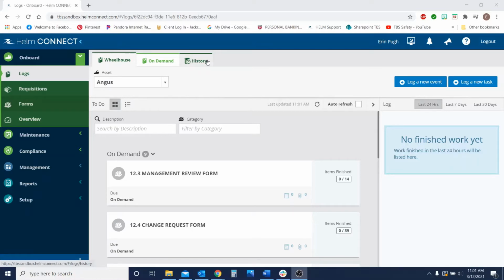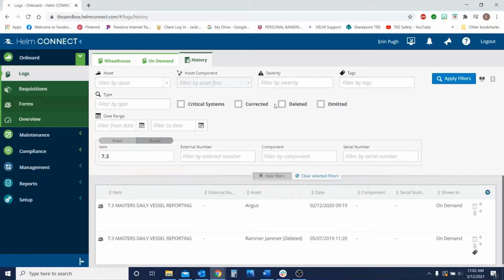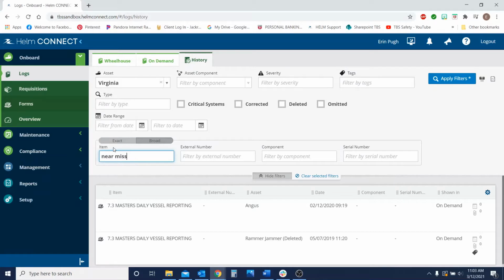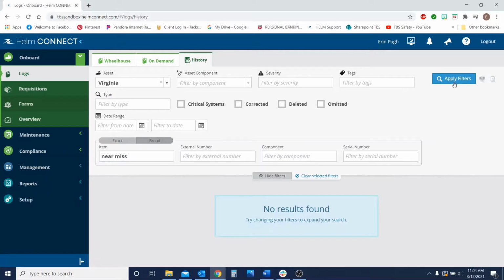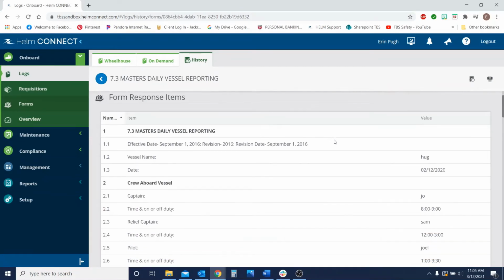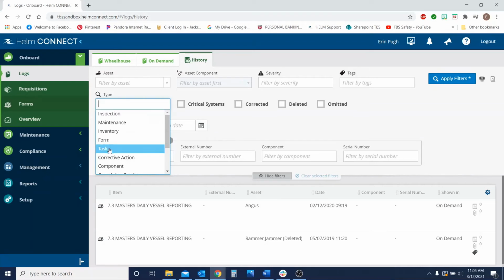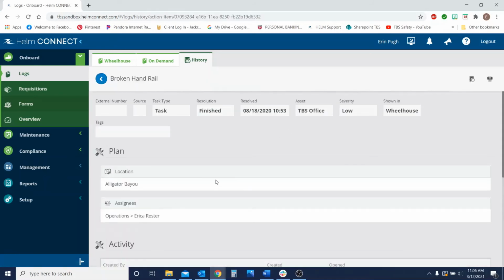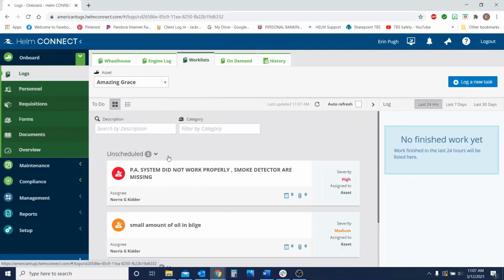HELM Trick #16 History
Check out some ways to search for finished safety paperwork and maintenance within your Helm CONNECT environment